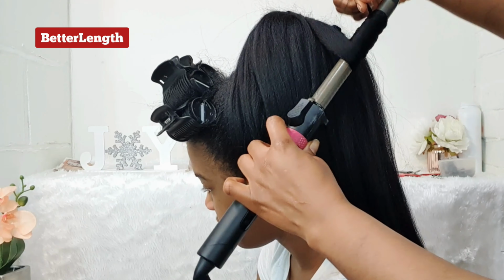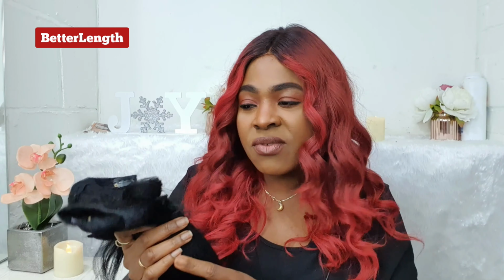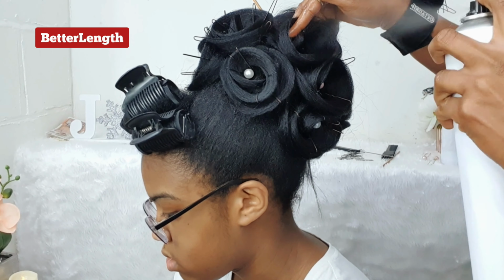Natural Hair Clip Ins Hair |BetterLength Hair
Natural hairstyles for Afro hair. this video is about showcasing  beautiful ways to style Afro Hair  I hope you find this tutorial helpful & share with friends .
My Clip ins Info:
Texture: Coarse Yaki
Hair Length: 18"
Color: #1 Jet Black

 JOin our email list to be notified whenever we are having a sales or giveaway
Membership 🌀

PRODUCTS I USED IN MY NATURAL HAIR VIDEO👌🏽
HAIR USE
JUMBO HAIR
BEST HAIRDRYER
Shine gel
Smooth spray,
OIL SHEEN
Oil mist, vbv
Holding hairspray
Big Hair Tong
Hair pins,